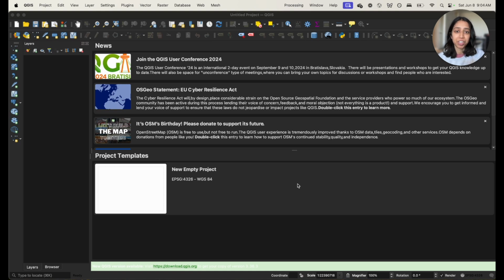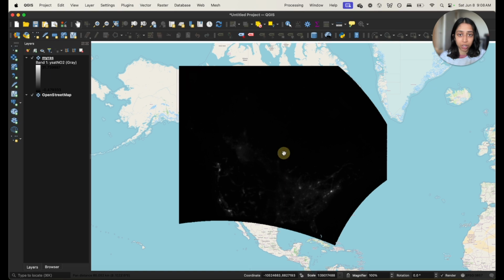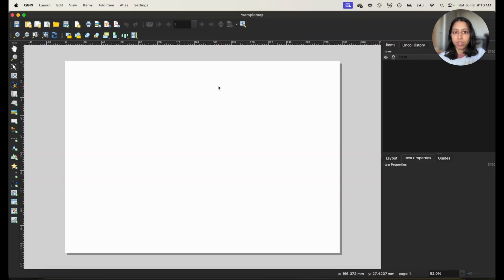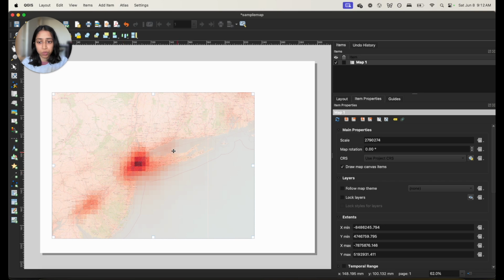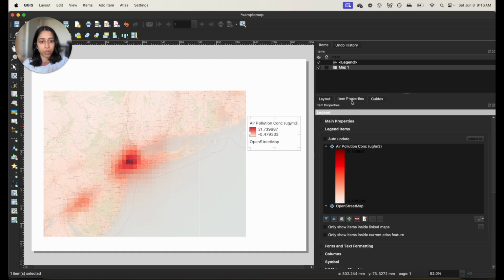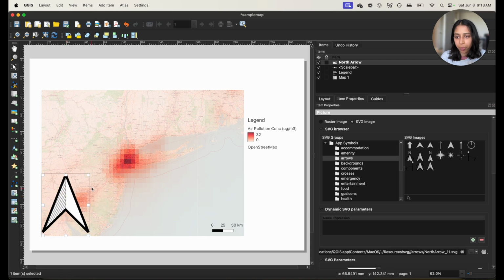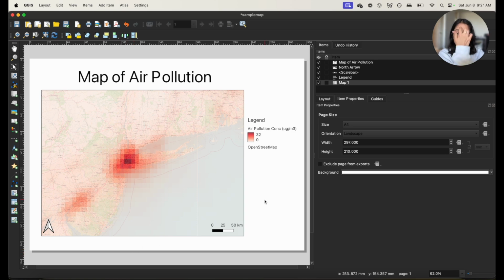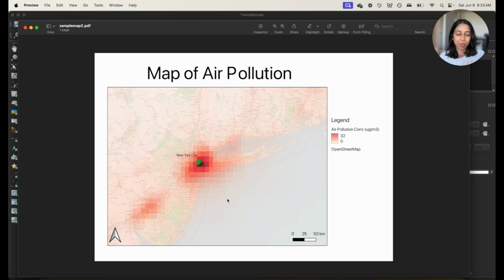Create a raster map in QGIS